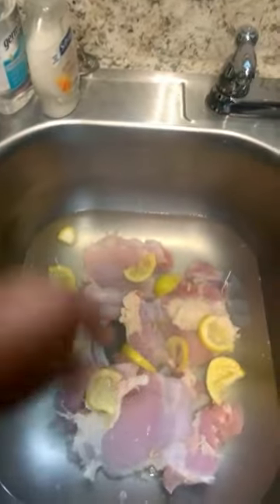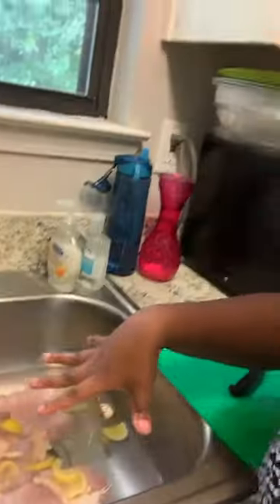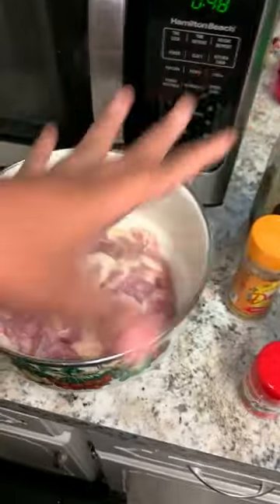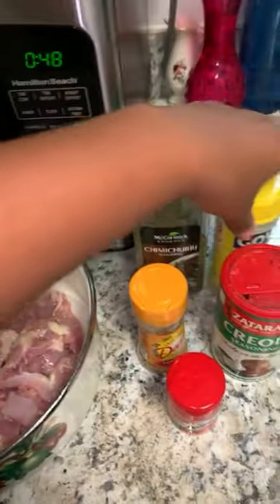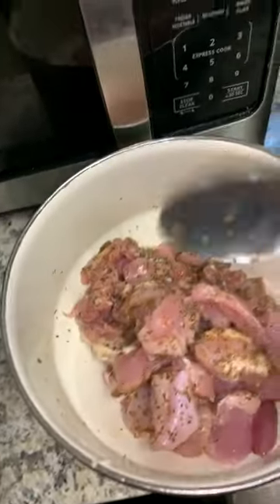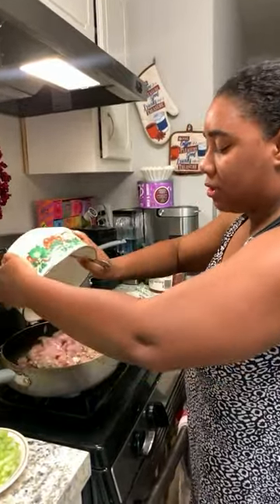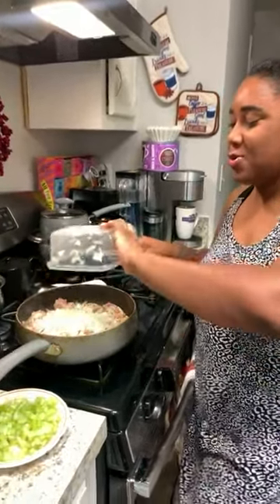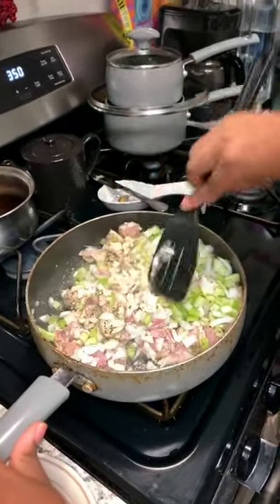Cooking with Sandra